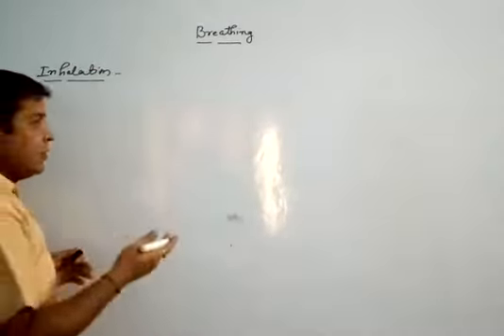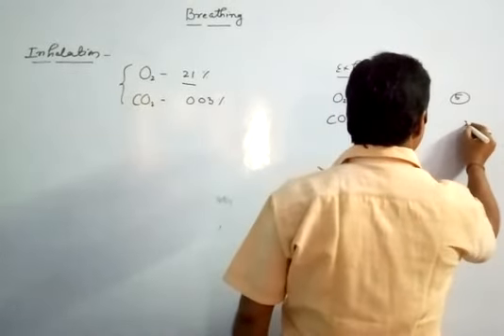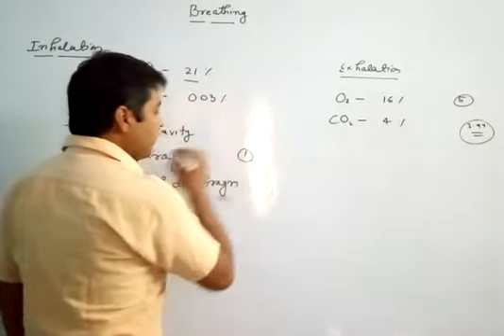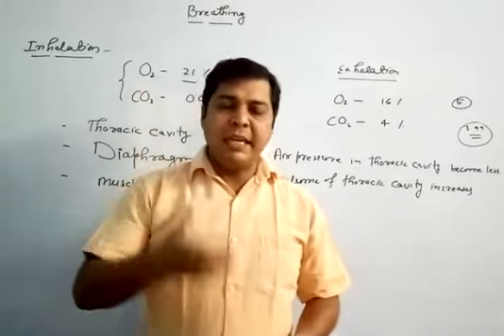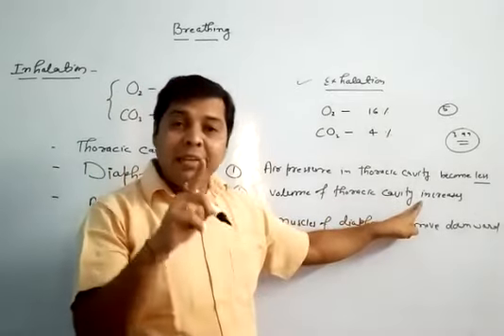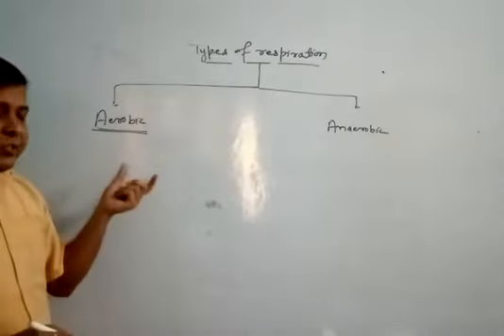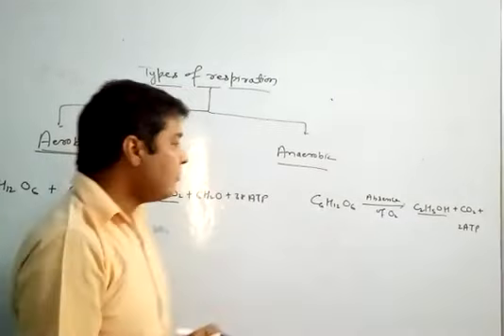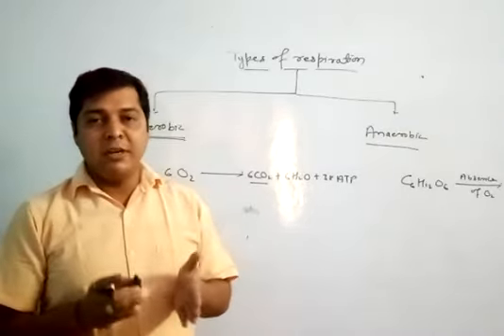Breathing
Video from Sujeet dubey